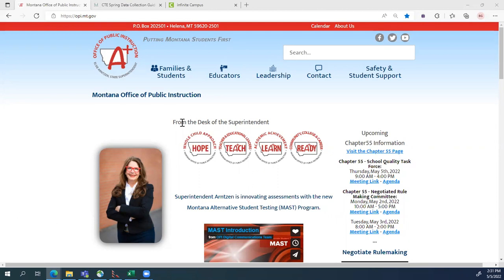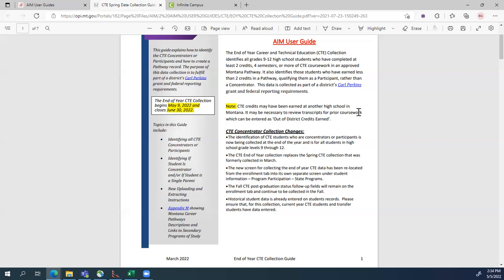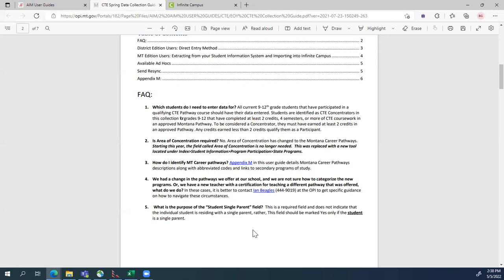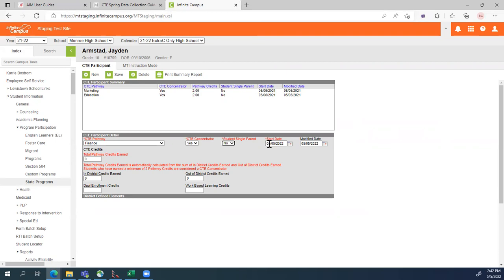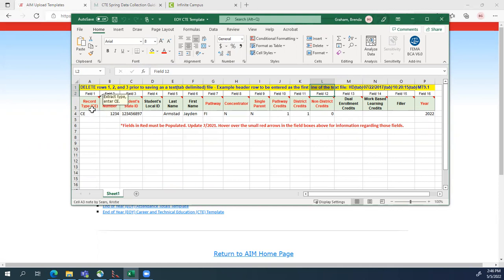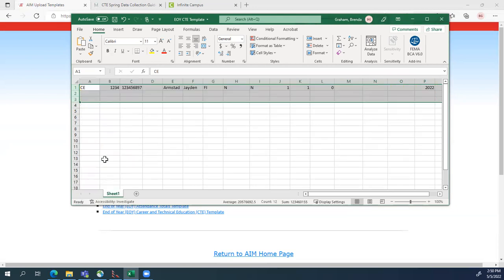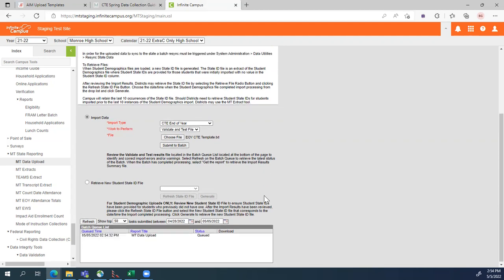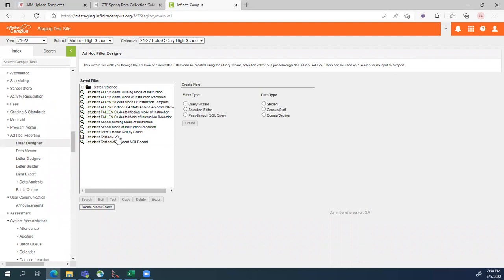AIM EOY CTE Collection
This AIM Webinar covers the new CTE Participant module inside Infinite Campus.